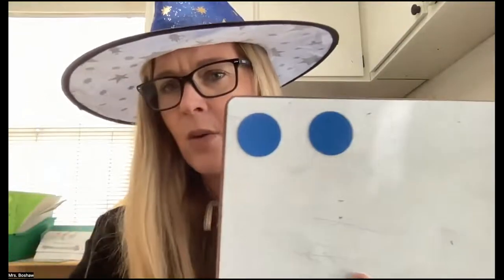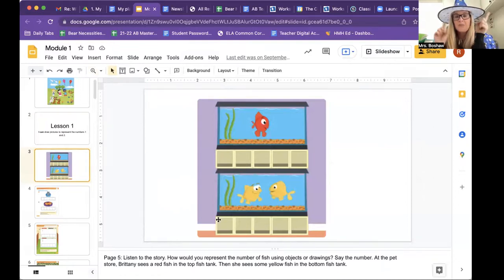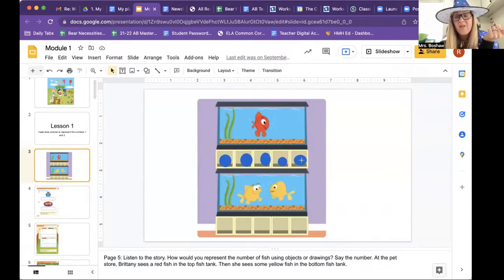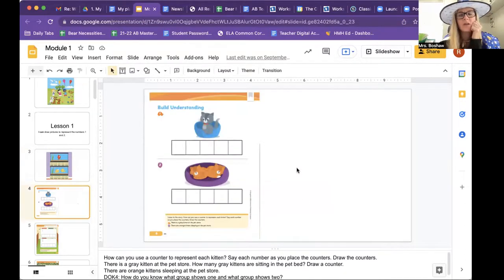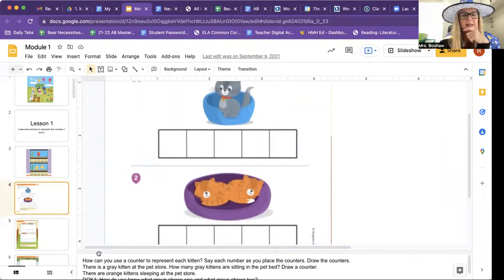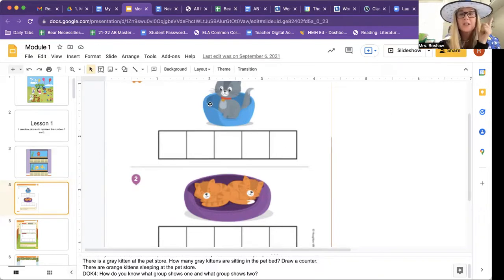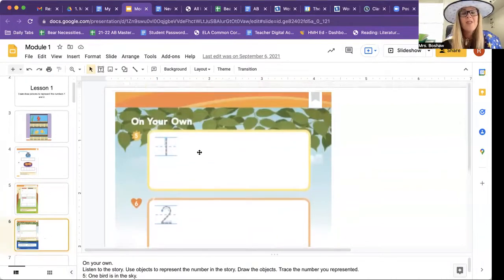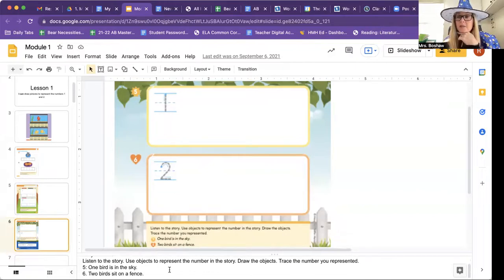Into Math Kindergarten Lesson 1.1